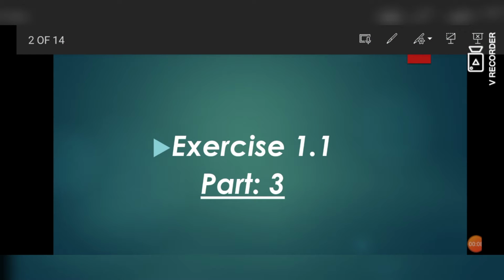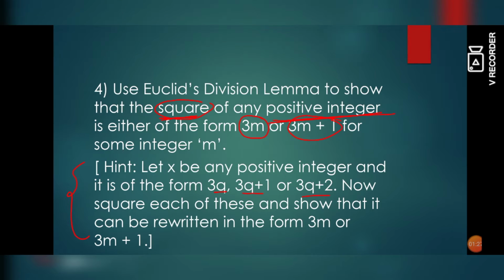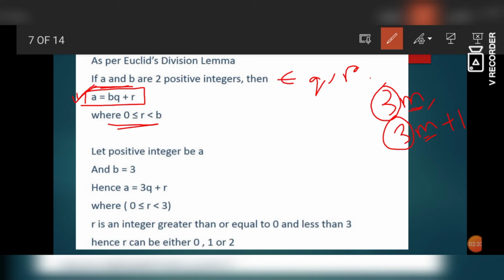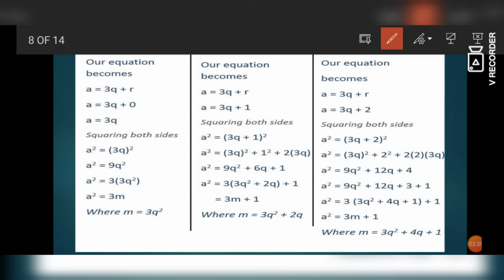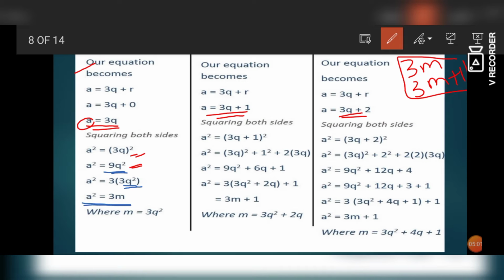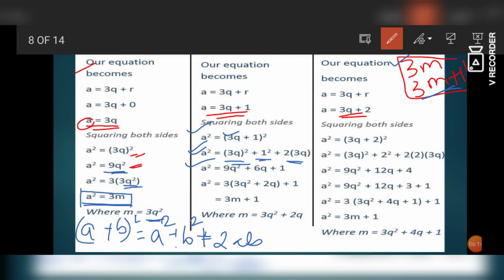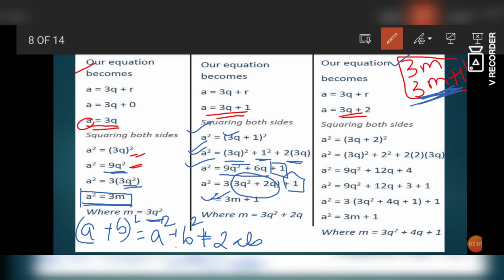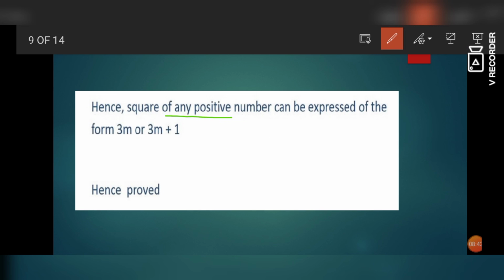Real Numbers. Class:X. Part :3 of Exercise 1.1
In today's vedio I have solved sum no. 4 of exercise:1.1 in your ncert book. Below are the time codes and reference books

Time codes
0:00 Introduction
0:20 Explanation of the sum
1:26 Solving the sums
8:56 Conclusion.

Recreational Book ( Motivational Book)